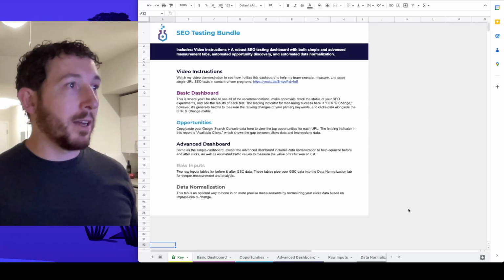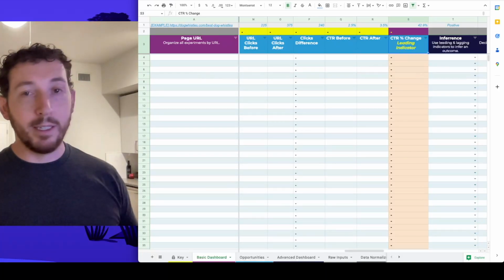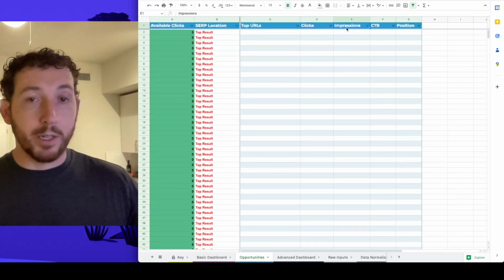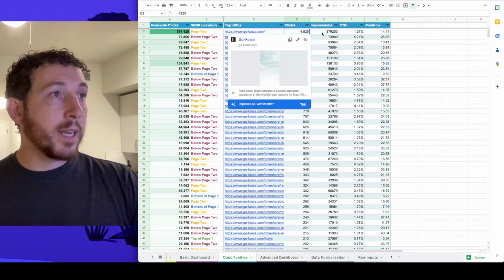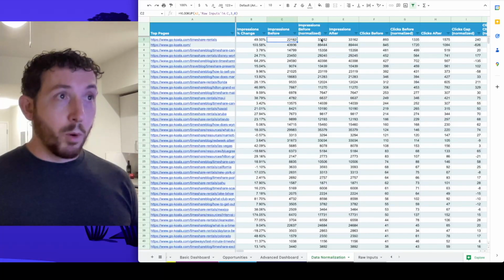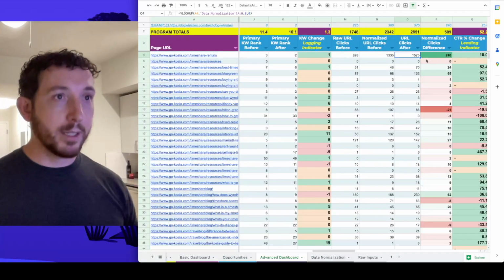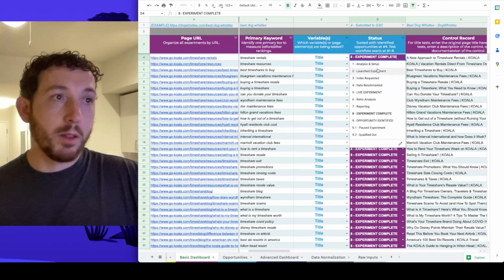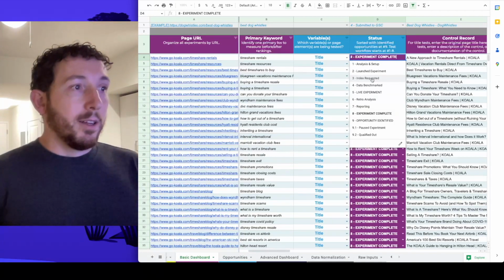SEO Testing Bundle How-To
The SEO testing bundle helps teams benchmark, organize, and measure hundreds (or thousands) of single-URL SEO experiments. This is a video walkthrough that shows users how to use the SEO testing bundle dashboards to support Organic growth programs.